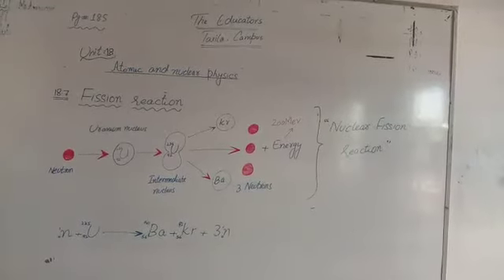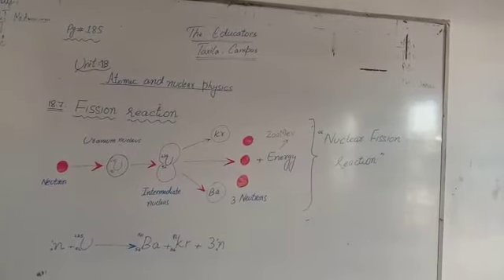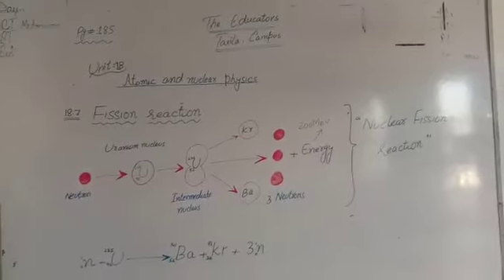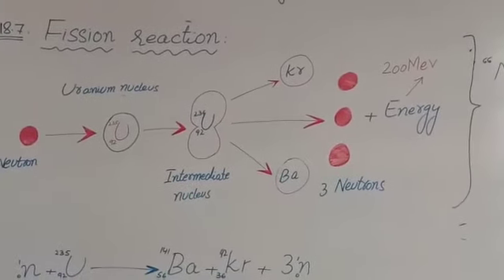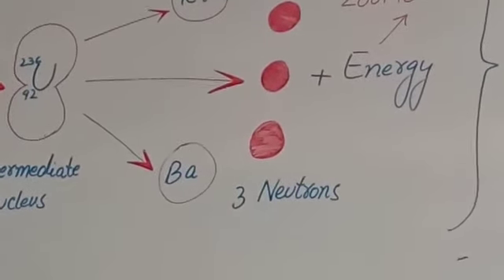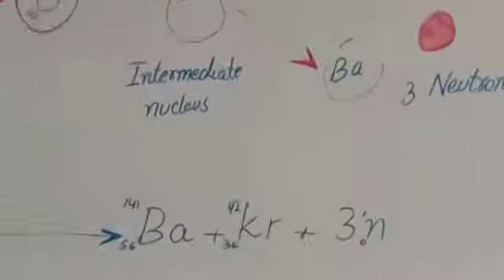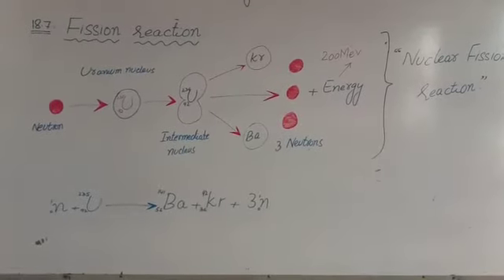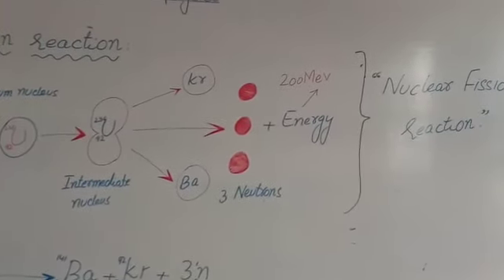Class 10th B Subject : Physics Unit#18 : Atomic and nuclear Physics Topic: 18.7 : Fission reaction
Teacher : Amina Bibi